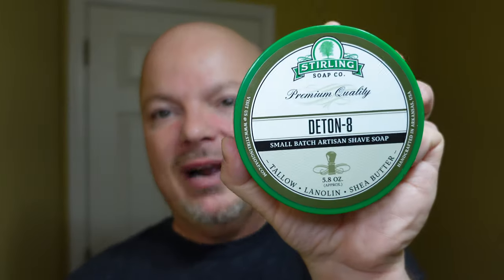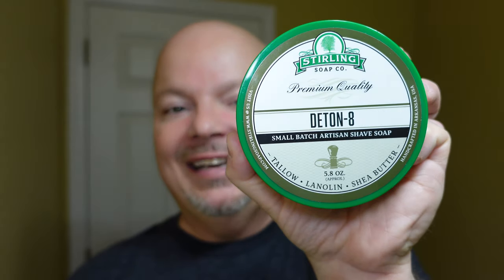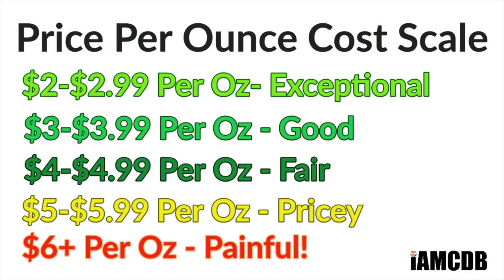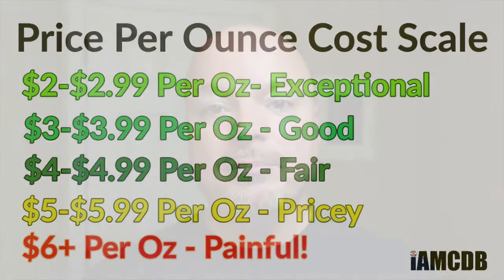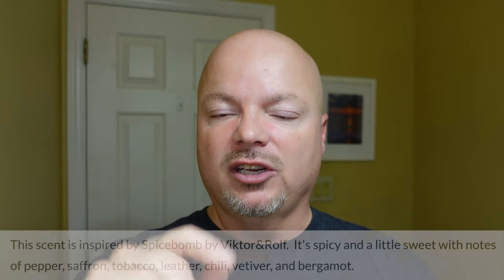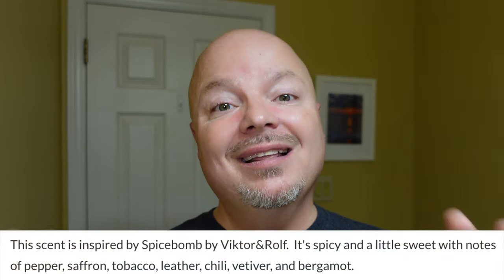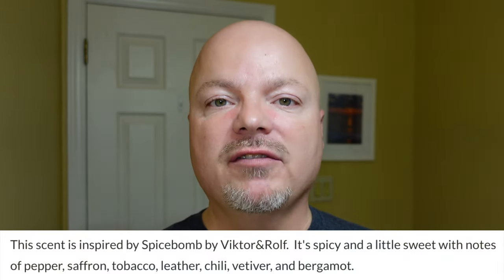Stirling Deton-8 - Rapid Review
Note - Top Score for each category is 5.  Maximum overall score is 25.